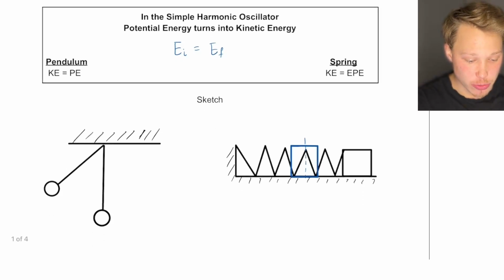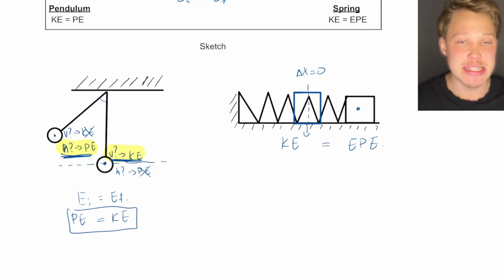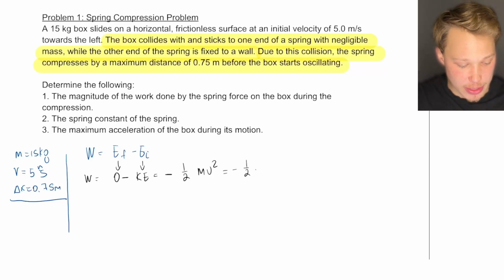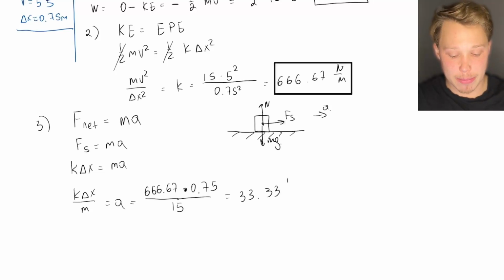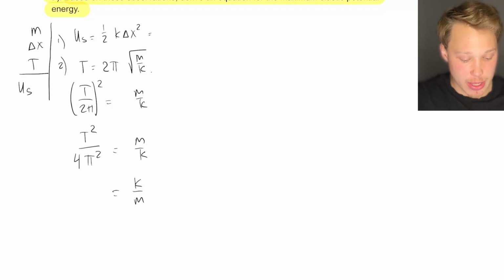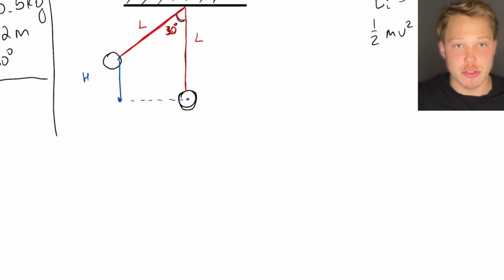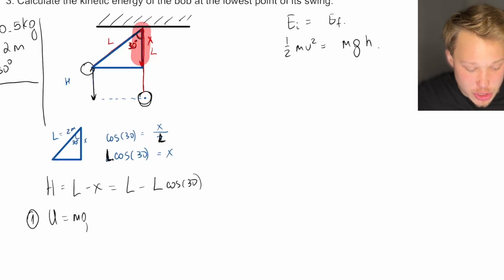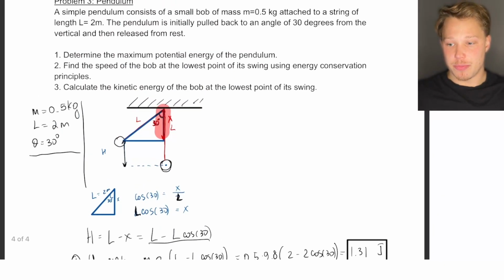Energy Conservation in Simple Harmonic Motion Explained Easy!